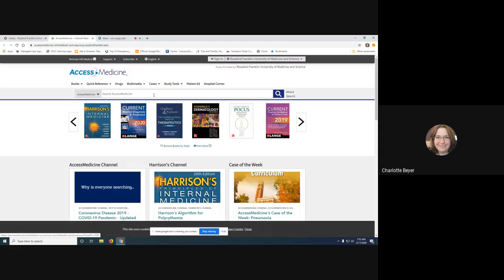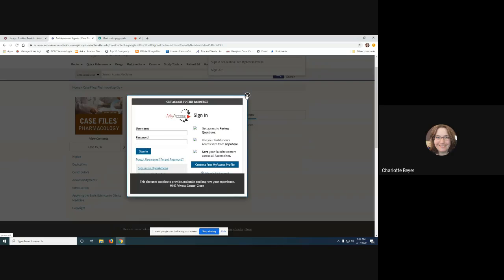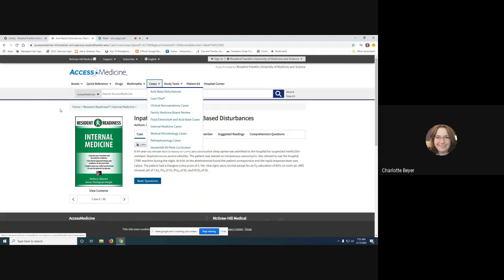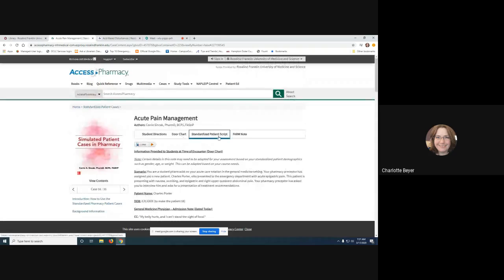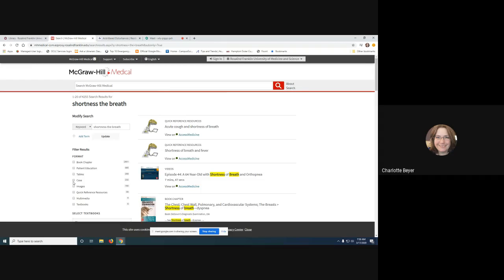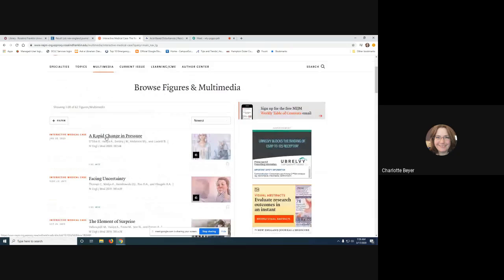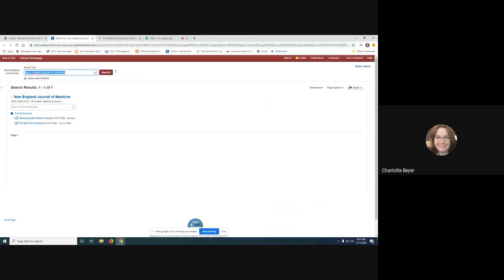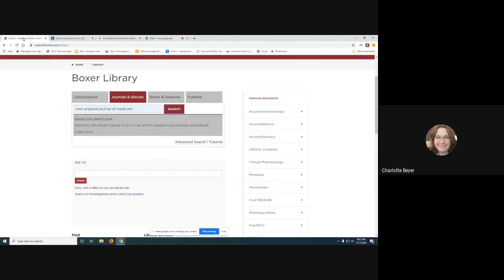Find Case Files